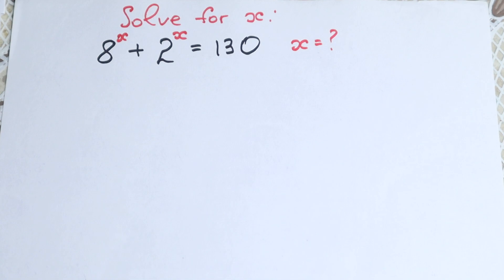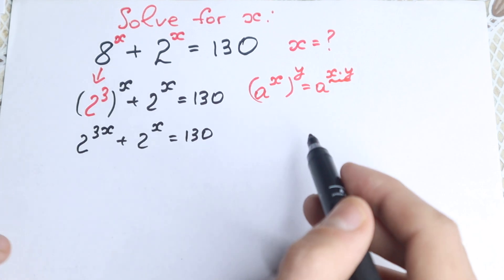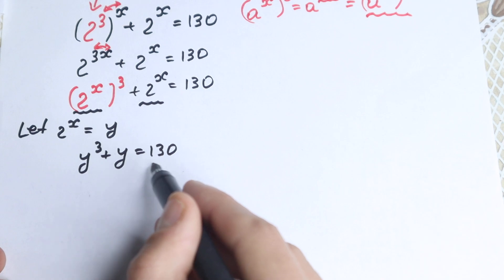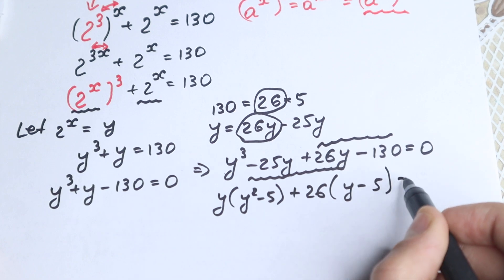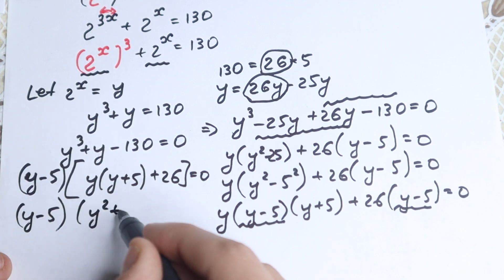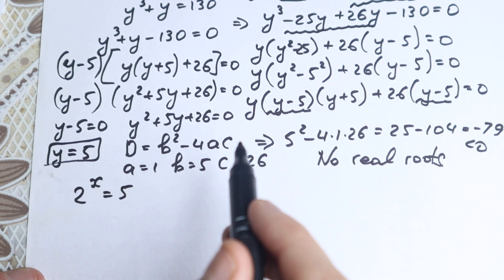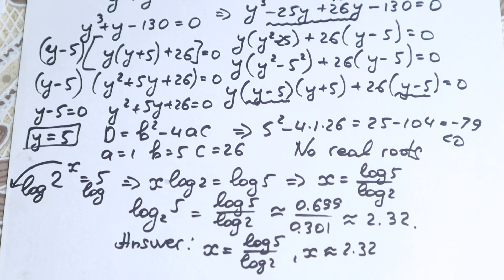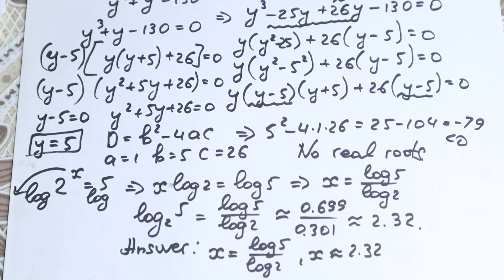One of the GREATEST Algebra Question